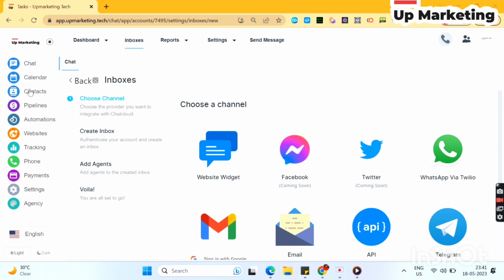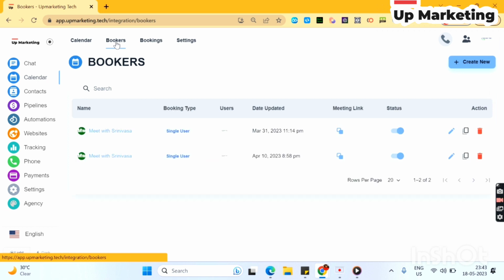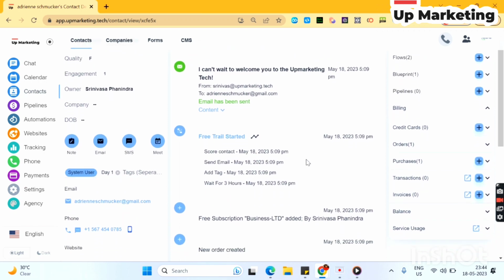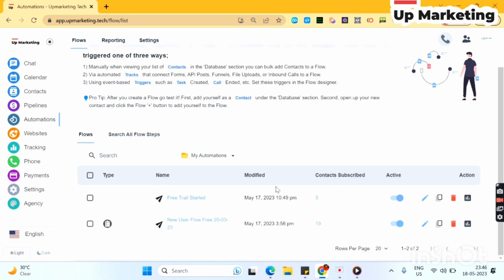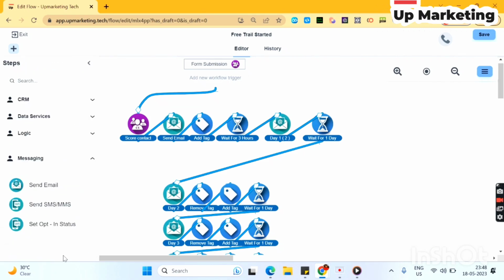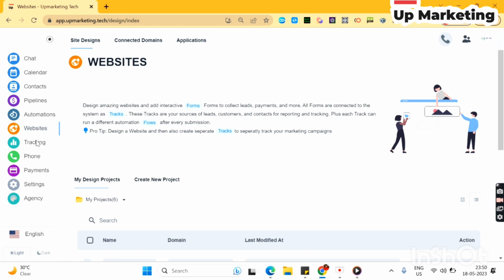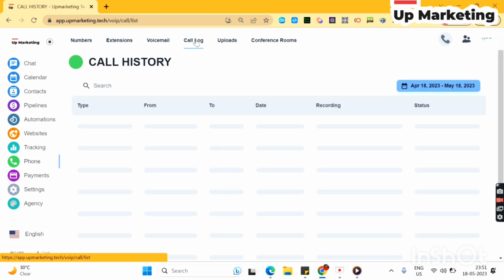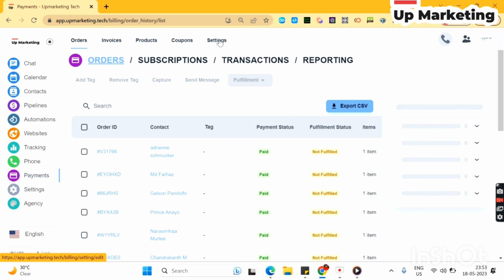Upmarketing Tech All in One Sales and Marketing Automation CRM Demo: See How It Works!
Upmarketing Tech is the all-in-one sales and marketing automation CRM that helps you close more deals and grow your business. In this demo, we will show you how Upmarketing Tech can help you:

Automate your sales process with lead generation, lead nurturing, and sales closing tools

Generate more leads with email marketing, social media marketing, and content marketing

Nurture your leads with drip campaigns and personalized outreach

Close more deals with pipeline management, deal tracking, and sales forecasting

Track your sales performance with detailed reports and analytics

Upmarketing Tech is easy to use and affordable, so you can start using it today to grow your business.

We hope you enjoy the demo!